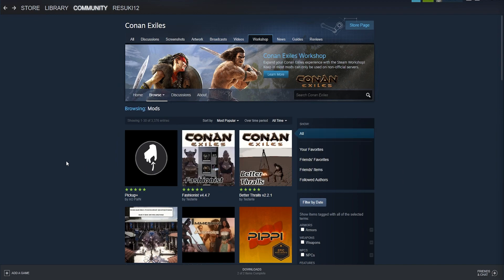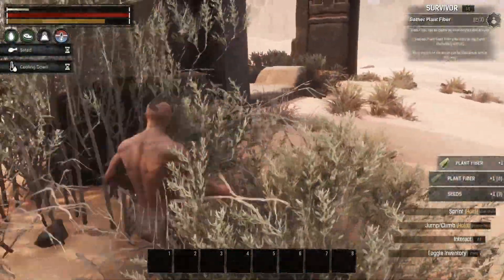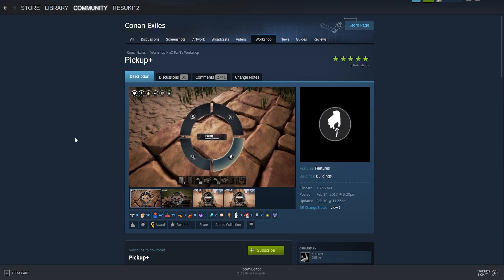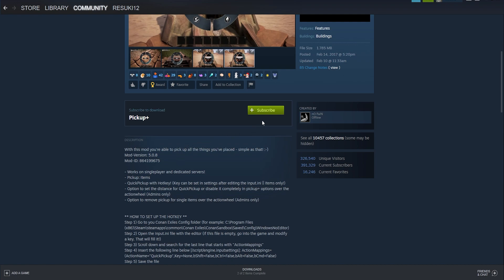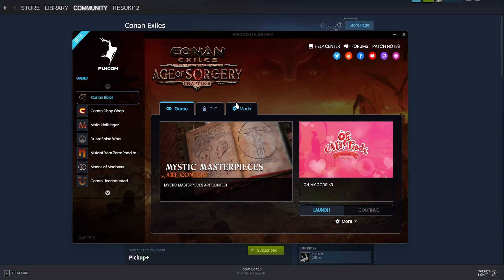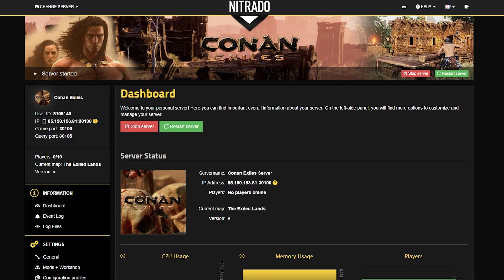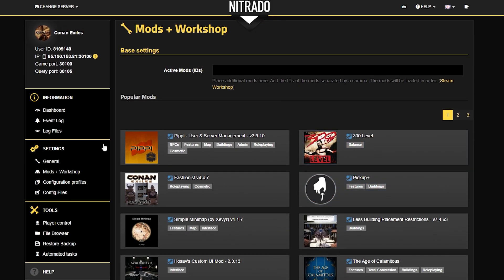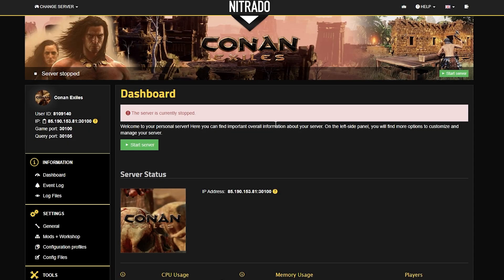How to Install Mods on Your Conan Exiles Server (Tutorial)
Enhance your Conan Exiles experience with mods! Whether you're looking to add new features, improve gameplay, or completely change the world, this tutorial will show you how to install mods on your Nitrado server. Follow these steps to easily set up and manage mods for a customized Conan Exiles adventure!

Timestamps:
0:00 Intro
0:35 How to Install Mods for Conan Exiles
1:45 Adding Mods to Your Single-Player Game
2:10 Installing Mods on Your Nitrado Server
2:25 Conclusion
2:45 Outro